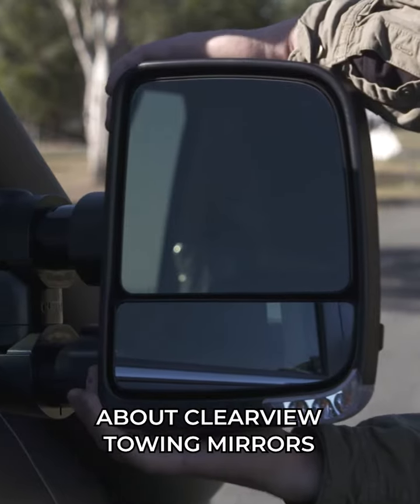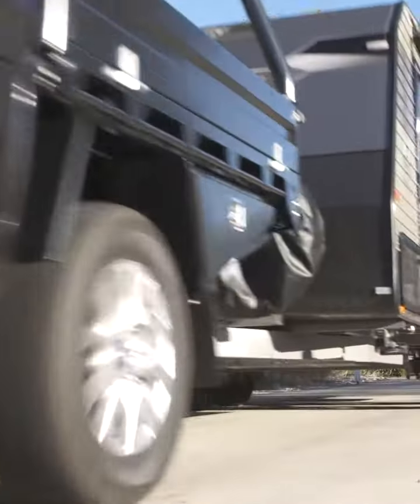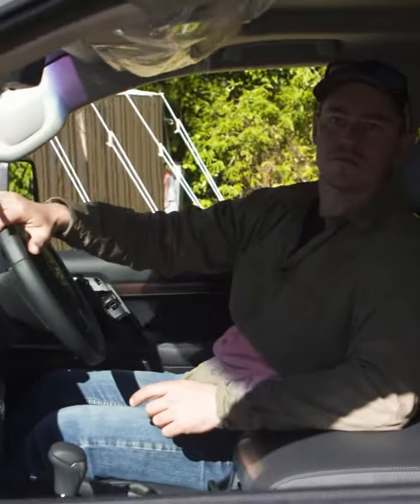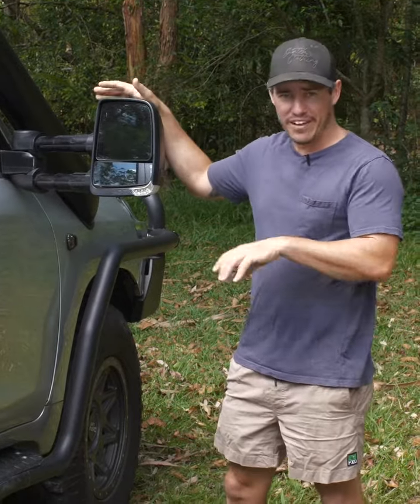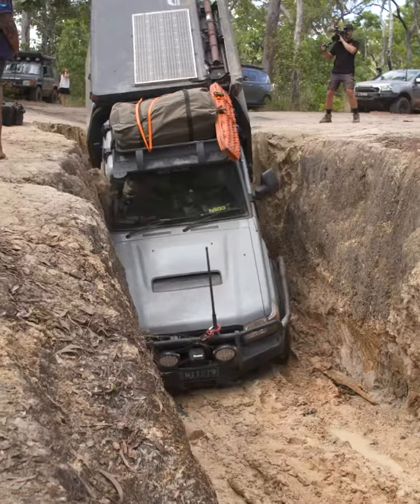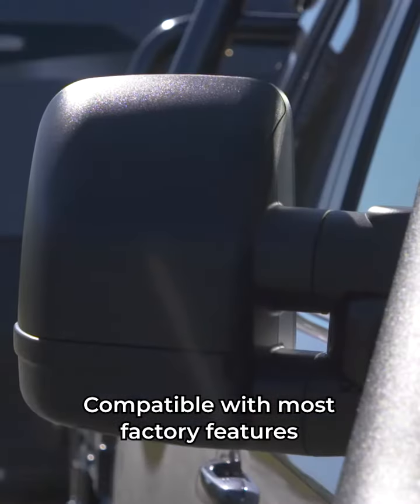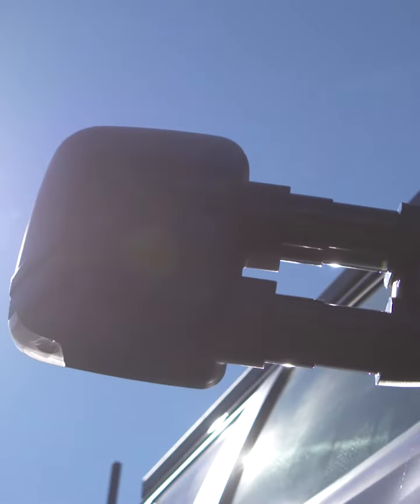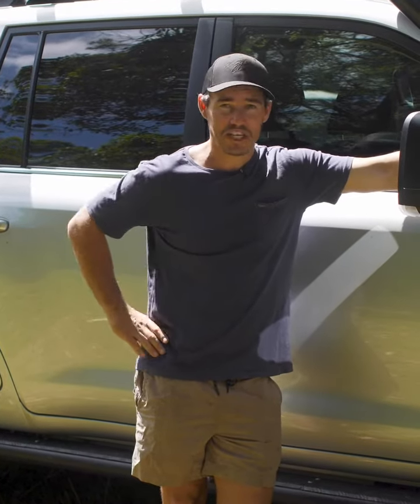Australia's BEST Towing Mirrors for your 4X4 - Clearview Next Gen Towing Mirrors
The Clearview™ Next Gen Towing Mirror is a smaller mirror which sits on a double slide and slides right back into the vehicle when not towing, just like an OEM mirror.

Like all our towing mirrors, our Clearview™ Next Gens are true replacement mirrors, designed to use the same holes, fittings, and wiring (when applicable) as your original mirrors for plug & play installation. All Clearview Towing Mirrors™ are engineered specifically for each vehicle and feature most of the same functionality as the vehicle’s original mirrors.

Our Next Gen Mirrors extend out as far as the Clearview™ Original Mirrors but retract to virtually the factory profile of the standard mirrors they replace!

When set to their normal driving position, the mirrors remain unobtrusive during your daily commute when you don’t need extended mirrors, or when you need to fit into tight spaces.

For a clearer view of your set up when towing or reversing, Clearview’s Next Gen Mirrors extend a full 180mm, extending your field of vision to help see you to your destination safely.

When you hook your van up you simply slide the mirror head out an impressive 180mm, giving the ultimate vision you need to keep you safe when towing.